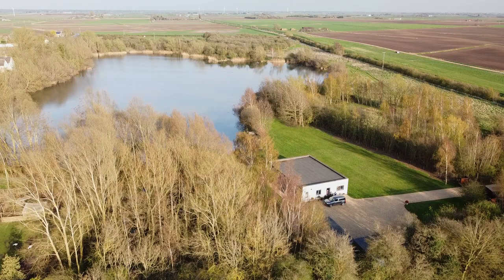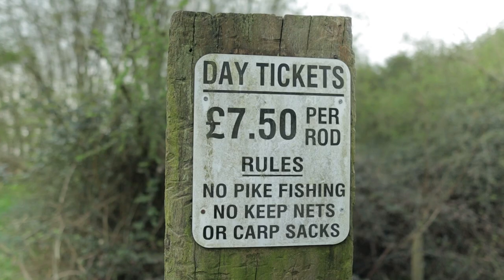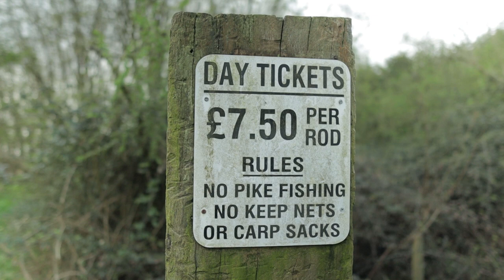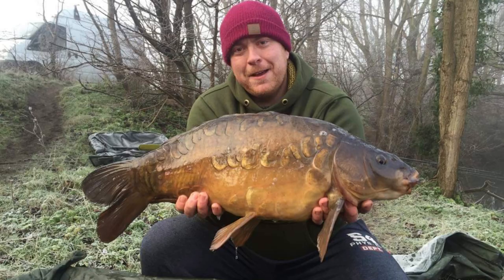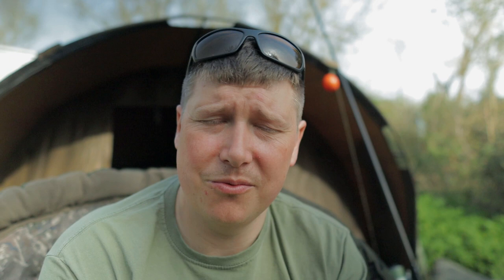Bundys Small Pit carp fishing (Very deep waters)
As we ease out of the 2nd national lockdown and night fishing returned to the banks across the UK we decided to try our luck here at Bundy's small pit.

Our first bit of information lead us to believe this water was difficult but had a good head of fish and if we wanted to catch we was to introduce big beds of bait.

As we had arrived and spoke with the owner Ben we would realize that the lake actually had a small head of fish probably 20 carp so we were told from 2 other passing carp anglers. we had introduced a fair amount of bait over the week leading up to the session. we had no activity of the bottom.

over the days the weather took a turn for the best and we had seen the hottest day of 2021 so it was time to see if we could find some signs of carp and we found 4 carp in the margins.

It has been an extremely tough winter! lets hope spring is kind to us